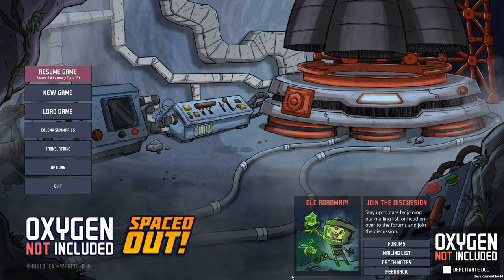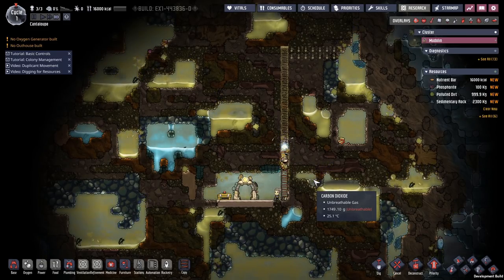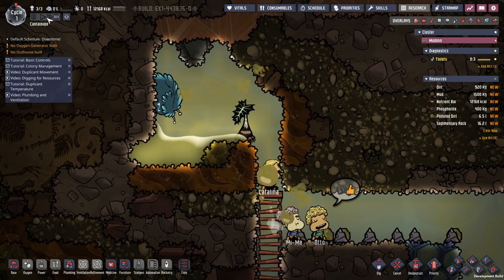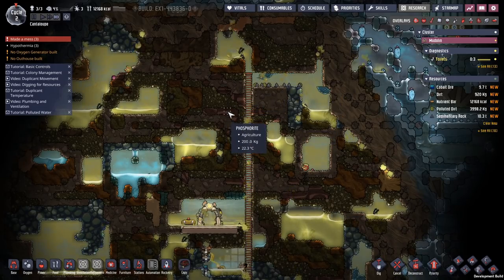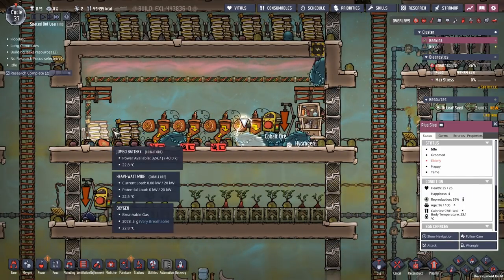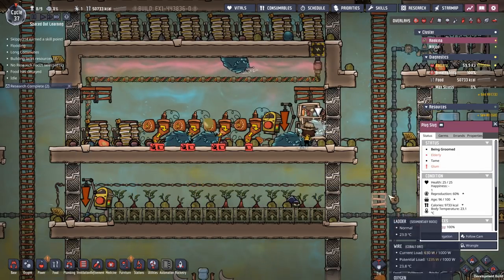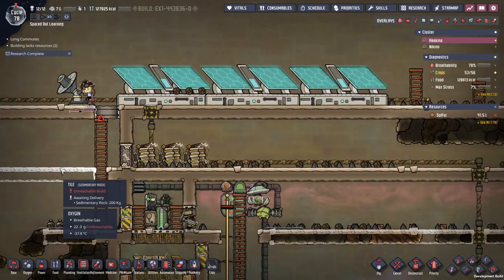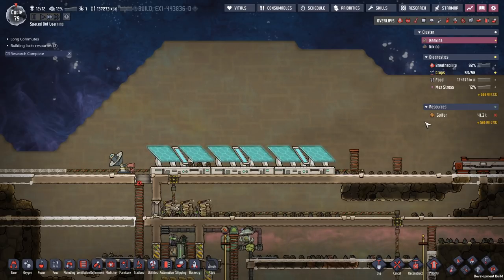Early Game ELECTRIC POWER in "Spaced Out" DLC for Oxygen Not Included | Tutorial/Guide/Walkthrough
"Spaced Out" is the upcoming expansion for Oxygen Not Included. It is currently available in an Early Access.

SPACED OUT
- New Multi-World Gameplay! The Starmap and space program have been completely redesigned to allow you to span your Duplicant civilization across multiple planetoids, each with their own resources to contribute.
- Brand New Starting World! The Swamp start, along with its supporting biomes, provides a new, different mixture of resources to exploit as you nurture your fledgling colony.
- Mid-Game Rocketry! The rocket mechanics have been completely redesigned to make rocketry part of your colony's core infrastructure, rather than just an end-game goal.
- Rocket tech is easier to research and is more integrated with the rest of the tech tree.
- The surface of the starting planetoid is a lot less hostile, and new early-game tech is being added to ease the transition into space.
Multi-Colony UI Improvements! The Diagnostics side panel and redesigned Resources screen have been expanded to manage your attention across planetoids.

Spaced Out: Future Plans (Not Ready Yet!)
Because this alpha is focused on stability and building out compelling gameplay around the features listed above, here's what you will not find in Spaced Out just yet:
- Radiation/Nuclear Systems: We've put lots of work into the underlying mechanics of this system already, although it’s still not quite at a point where we're ready to test and receive feedback on it. Radiation systems should become available for testing later in early access, once the existing features and systems are in good shape.
- Late-Game Planetoids and Rocketry: There's still a lot of content to make for this DLC, and we feel it's important to focus on the early and mid game content first.
- Rare Resources and Global Sustainability: We have plans for how we want to distribute geysers, resources, and other sustainable solutions in the late game, but are holding off on expanding on these ideas until we feel comfortable with the early and mid game content.
- Mods: Our primary goal during this early alpha period is to make the game stable and ensure that the gameplay we've added so far is functioning as intended. To ensure the crashes and bug reports we receive are relevant, we've temporarily disabled mods in the alpha branch.